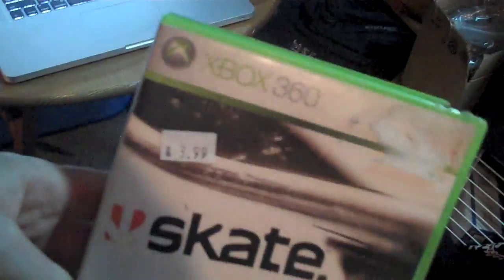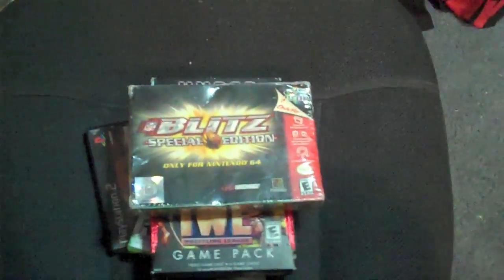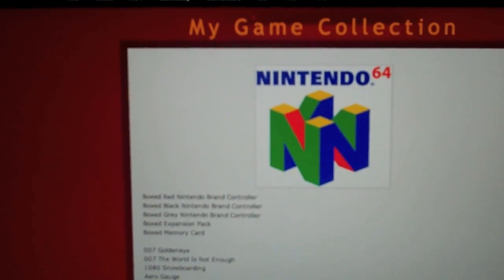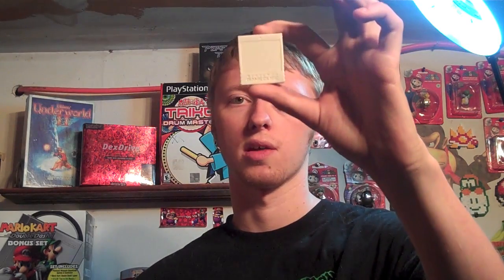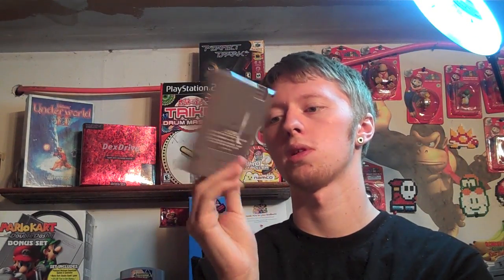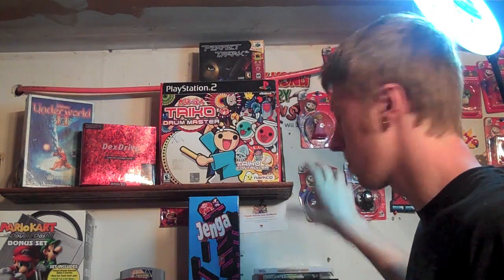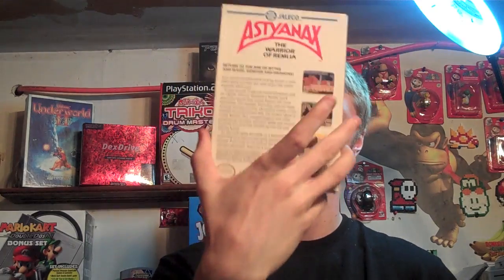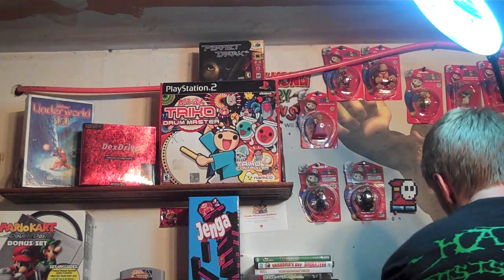Video Game Finds #53 NEW WEBSITE!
I also added a FOR SALE section!!!